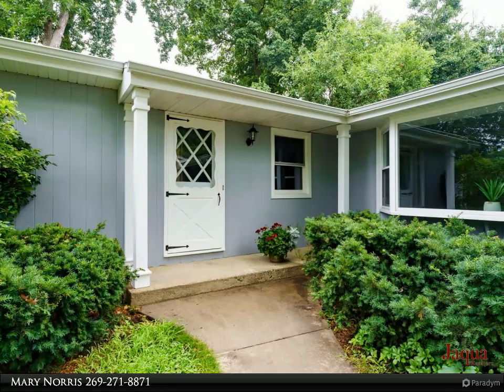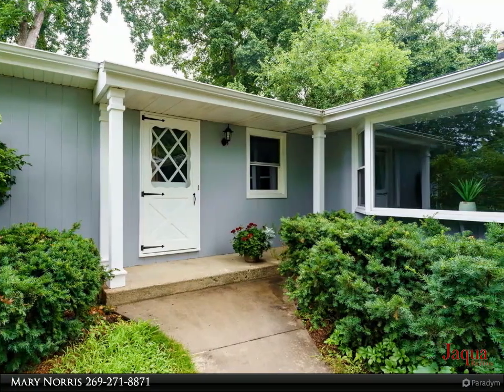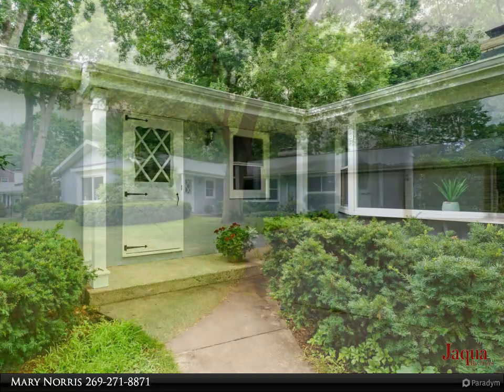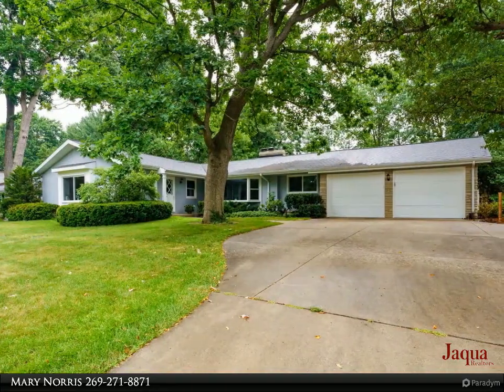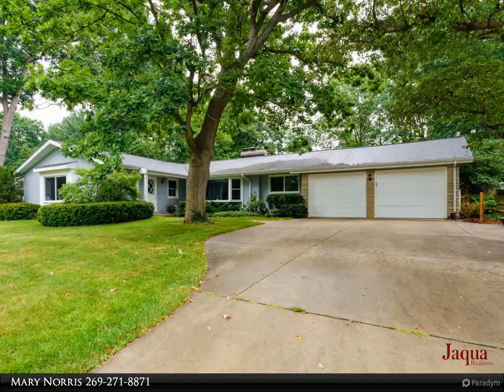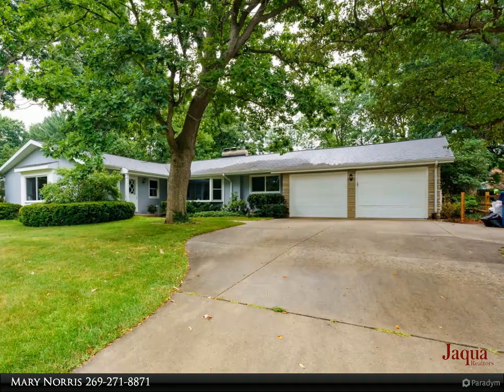6605 Trotwood Street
Large sprawling ranch! Portage schools close to shopping, restaurants and walking trail. Enjoy the large kitchen with granite counters and stainless appl. Plenty of room for the family to gather in the eat in area with two-sided fireplace. A FDR adjoins the large bright LR. The back of the house offers both a cozy den and a spacious sun room with views of the private fenced yard full of beautiful plants and trees. You will appreciate the privacy of the primary bedroom and full bath. Three additional bedrooms and family bath. Main floor laundry. Wander downstairs using one of two stairways to a family room and 1/2 bath as well as a non-conforming bedroom or office. Underground sprinkling. New windows, roof is 6 years old. Wood floors refinished; whole house repaint. Shannondale pool!

3 full bath, 1 half bath

Mary Norris
Jaqua Realtors